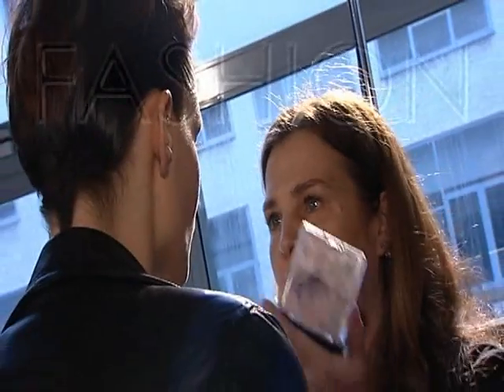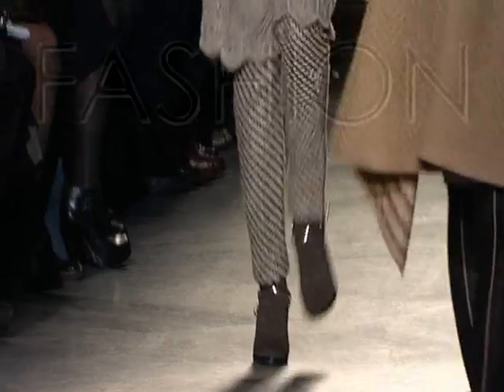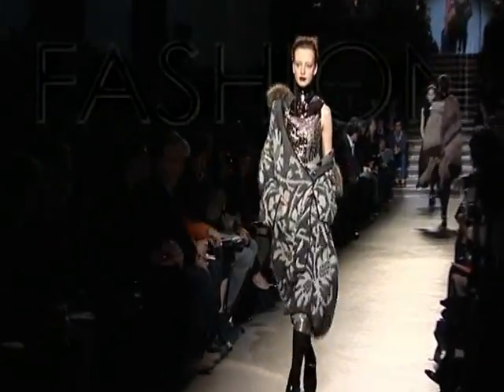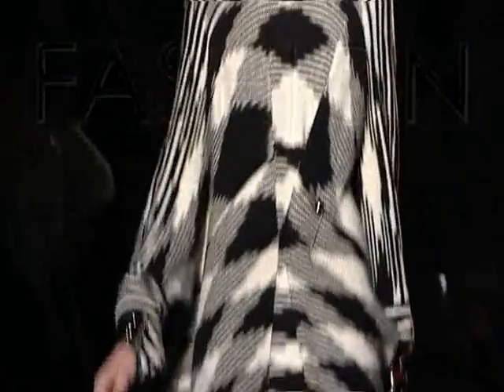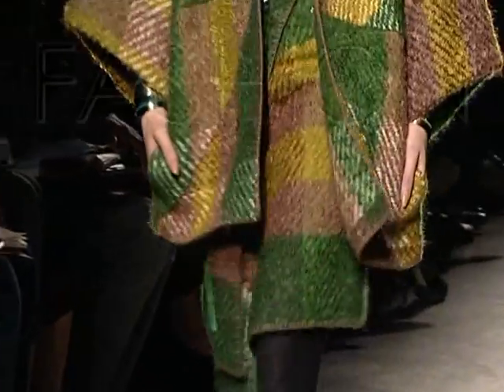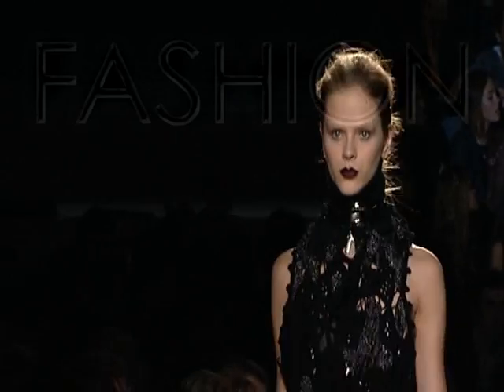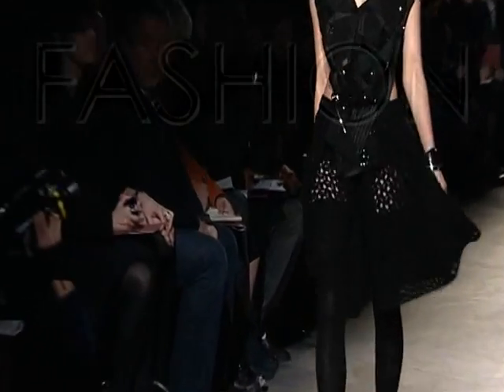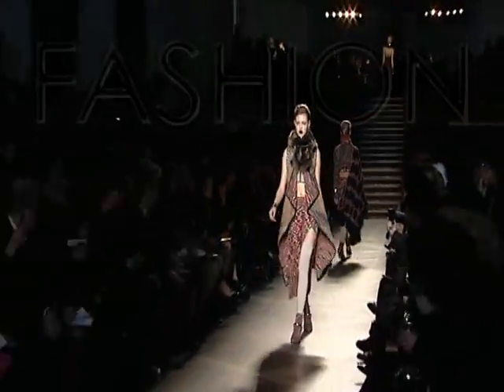Milan Fashion Week Fall/Winter 2010-2011: Missoni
Interviews with makeup artist Lucia Pieroni, Rosita Missoni, Angela Missoni, Georgia Hilmer, Margherita Missoni,

Rosita Missoni: "Angela did a great job"

If you are a media professional, you can licence this clip
This content, subject to copyright, cannot be used, copied or embedded without previous written permission.
&copy; Akamedia/Vix Foster Production